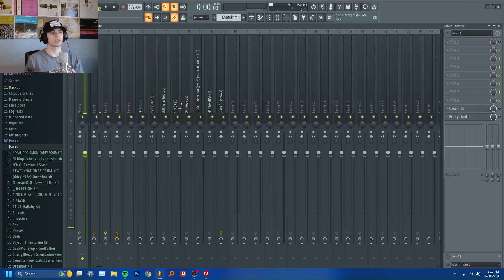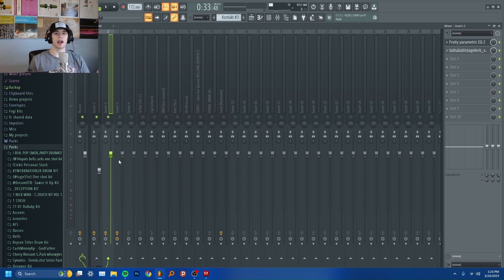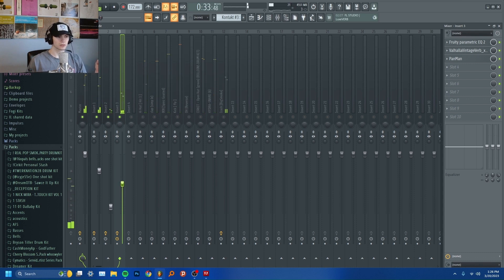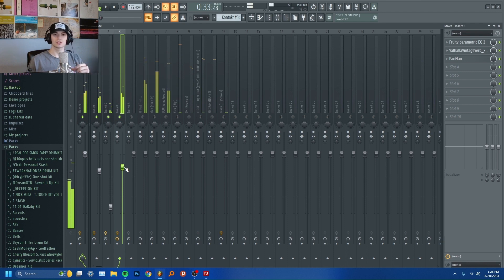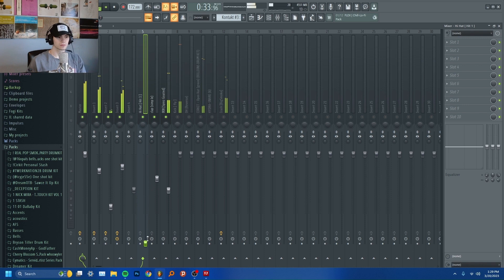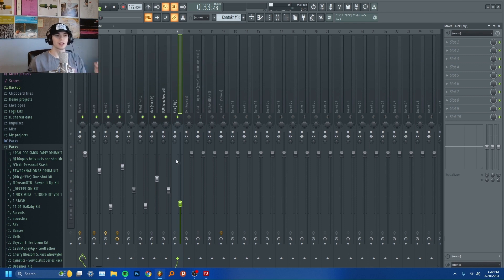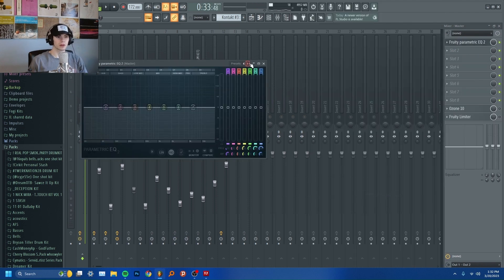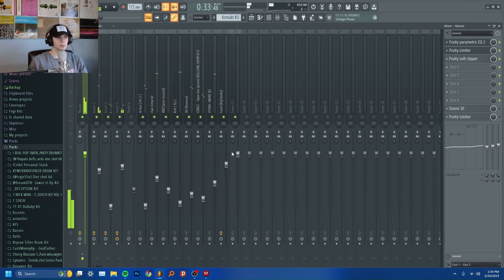How to Mix Beats in 2023 | Fl Studio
Title Of Video---How to Mix Beats in 2023 | Fl Studio